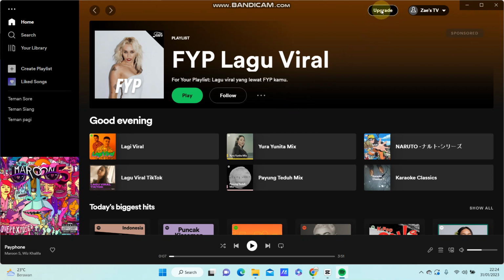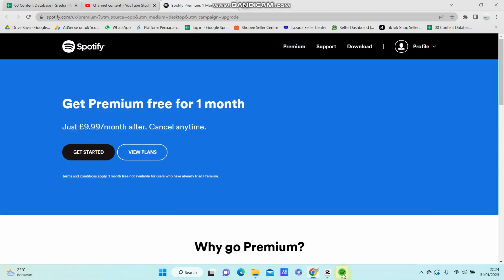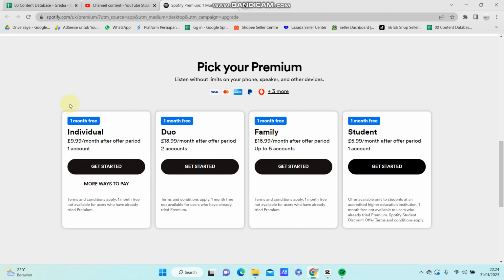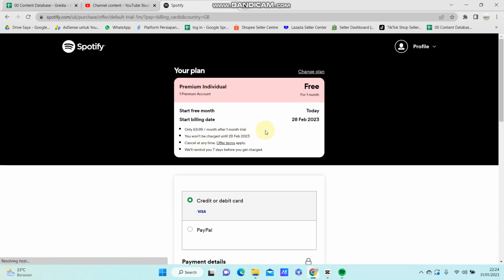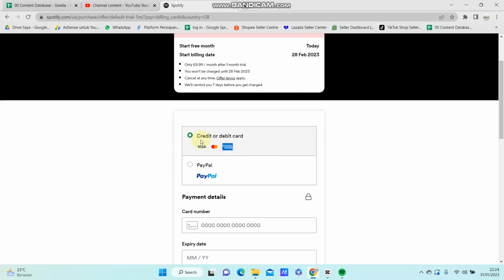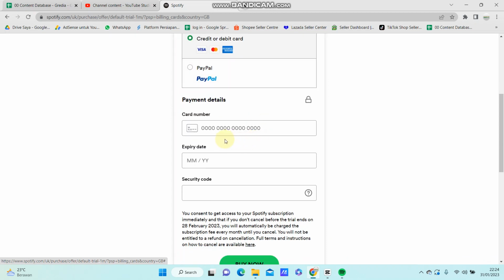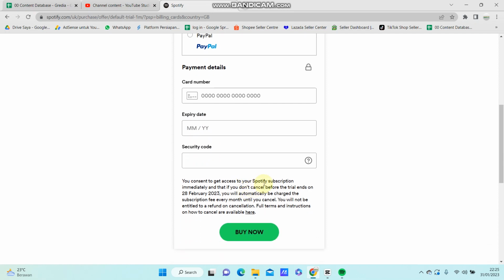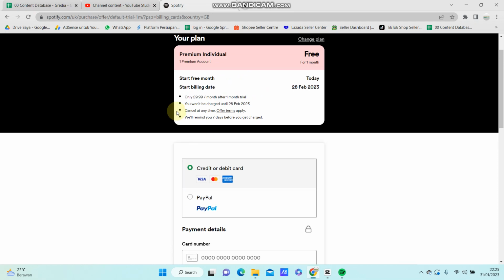How Do I Get Spotify Premium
This is how you can get a Spotify Premium